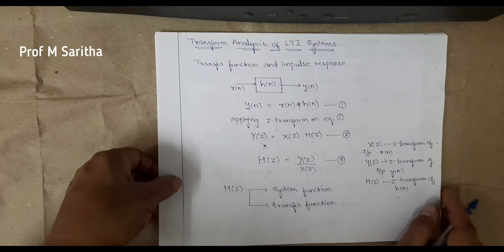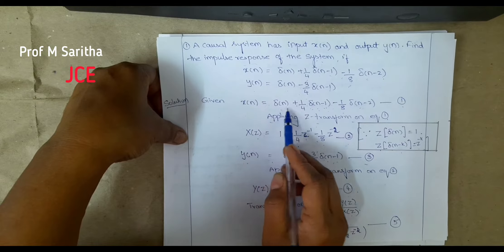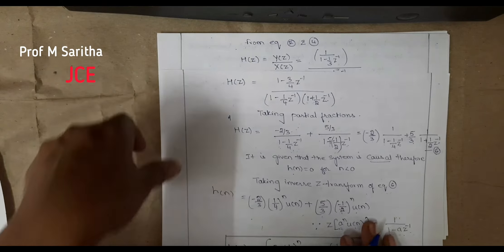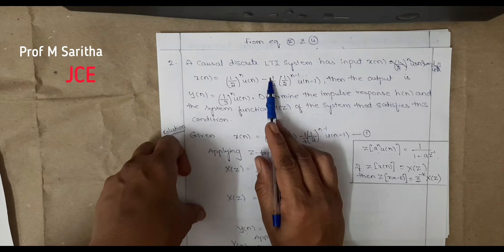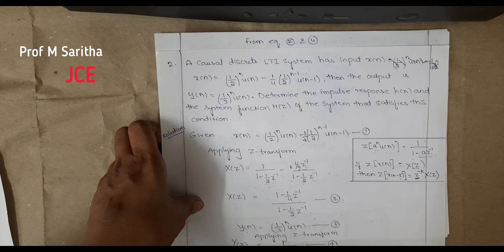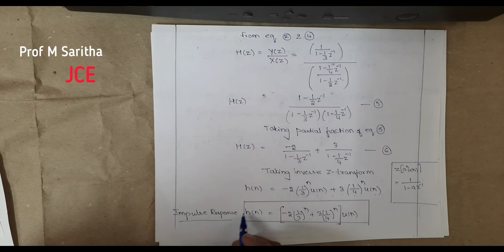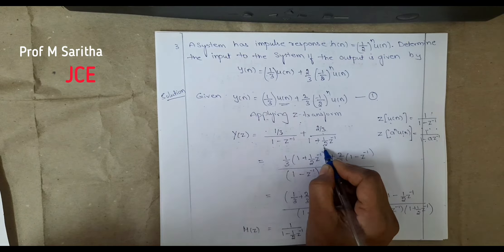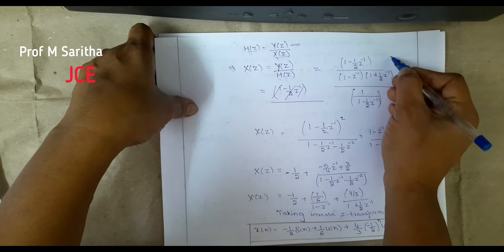Module 5.6 Transform Analysis of LTI Systems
In this lecture Transform Analysis of LTI Systems & Numericals are Discussed